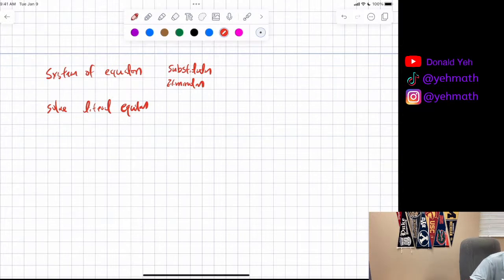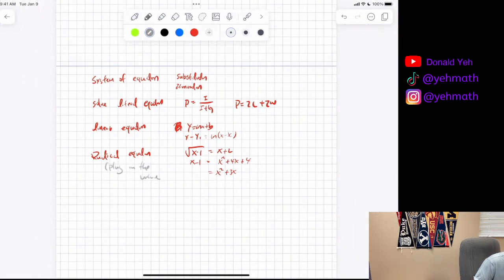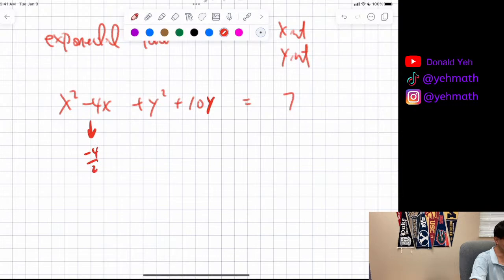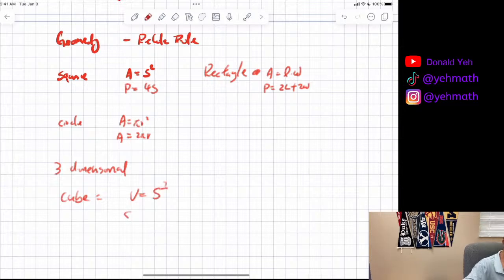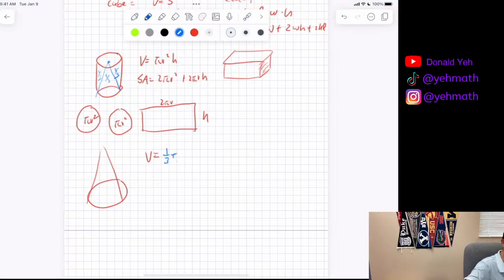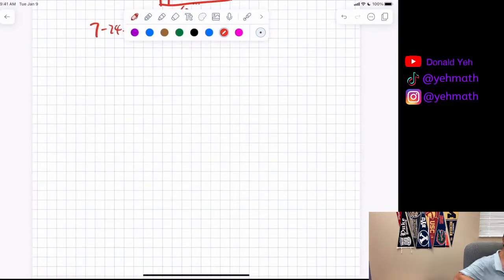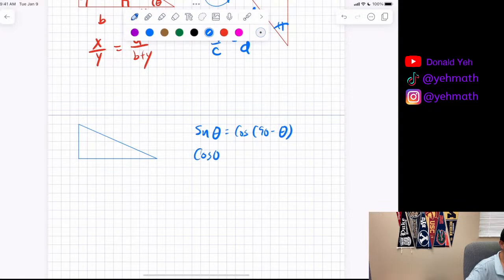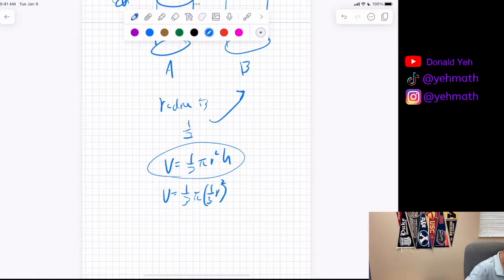Ap Calculus Relate Rate